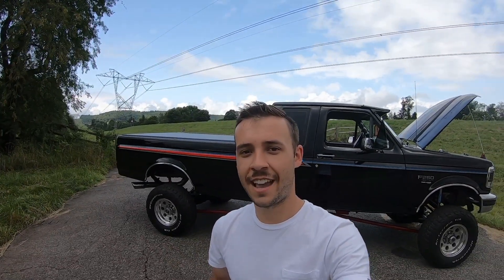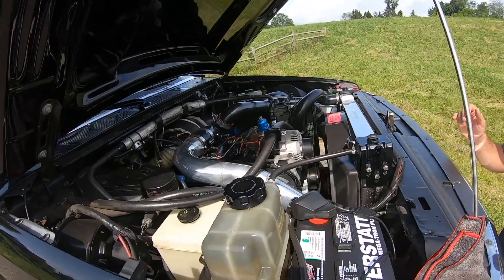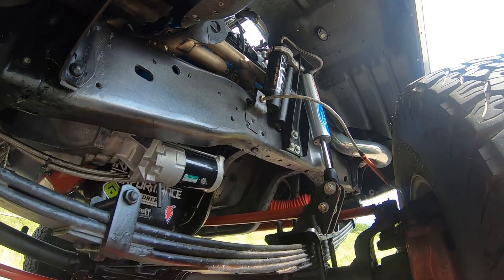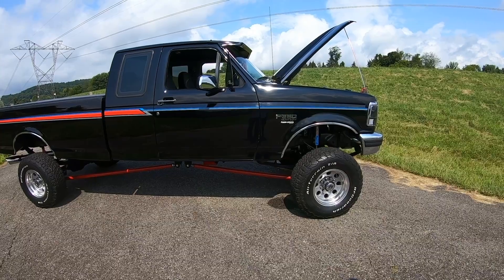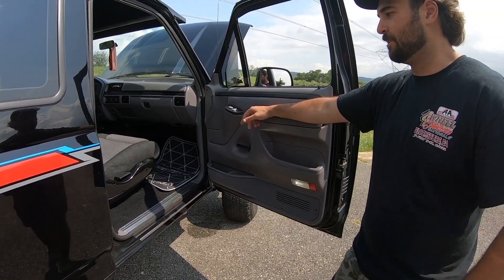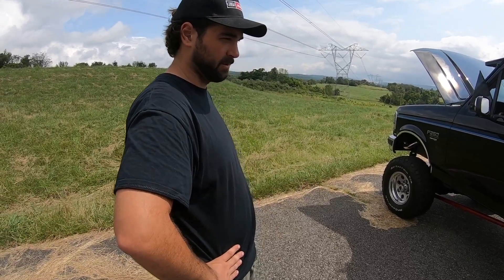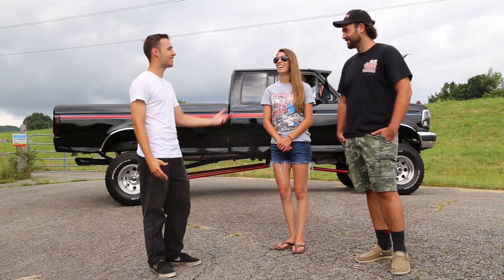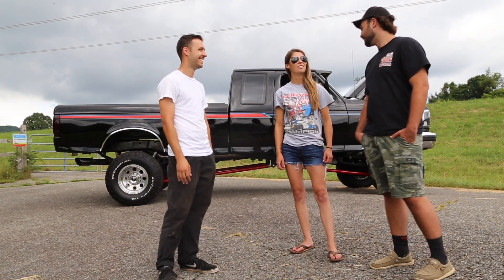"Build Blueprint"-Ray Clark's 97 FORD 7.3L POWER STROKE DIESEL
"Build Blueprint"-Ray Clark's Custom OBS 1997 Ford F250 Power Stroke 7.3L Turbo diesel show truck. 1980's theme show truck with custom modifications and diesel performance upgrades.
Information on Farmers Sportmans Club Truck Show.
-Skyjacker lift
-borg warner turbo
-bf goodrich all terrain t/a
-alcoa's

Ray=racingray955
Tori=tbobal15
obs couple=obs_couple_
Dan=dan_hatch